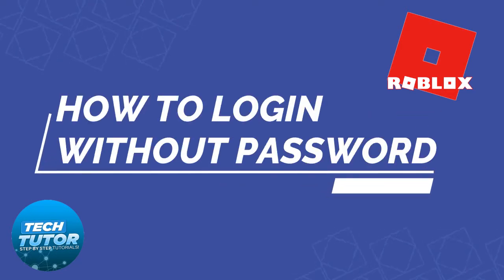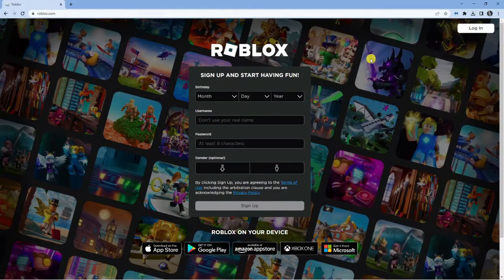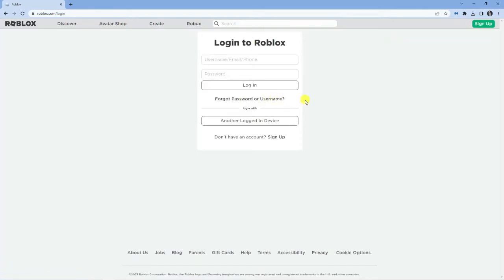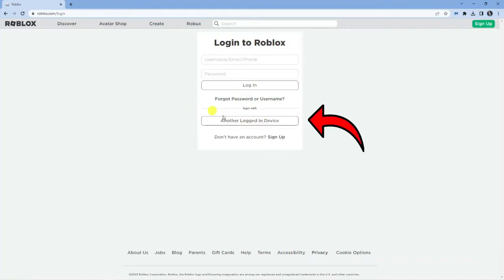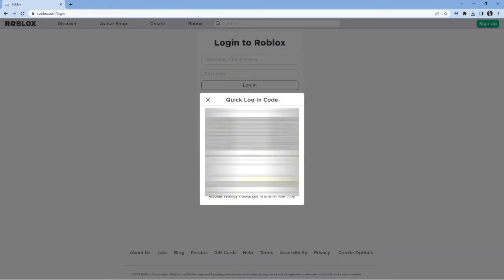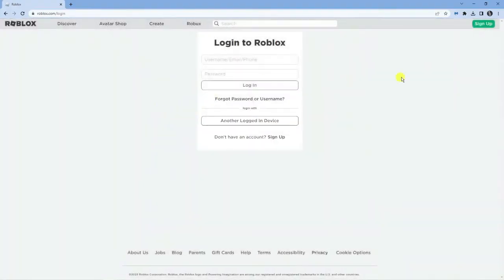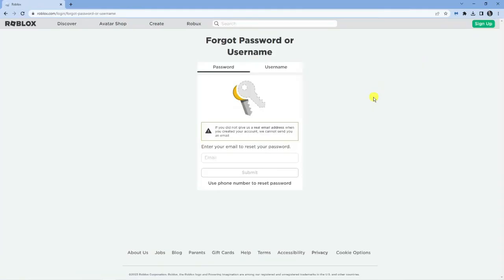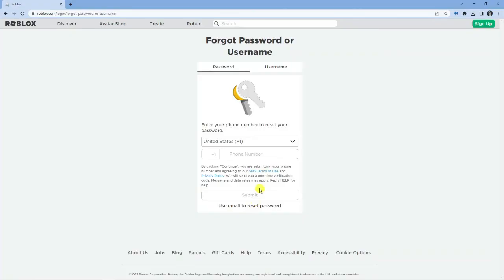How To Login To Your Roblox Account Without Password - Step By Step Guide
How To Login To Your Roblox Account Without Password

In this video, we'll show you how to login to your Roblox account without a password. Whether you've forgotten your password or simply want a more convenient way to access your account, this tutorial is for you. We'll walk you through the process of setting up alternative login methods, such as using your email or phone number, and guide you on how to recover your account in case you're locked out. By the end of this video, you'll have all the knowledge you need to easily access your Roblox account without a password, ensuring a seamless gaming experience.

 ✨Recommended VPN: ✨

Thanks!